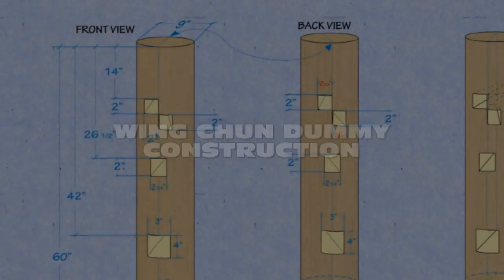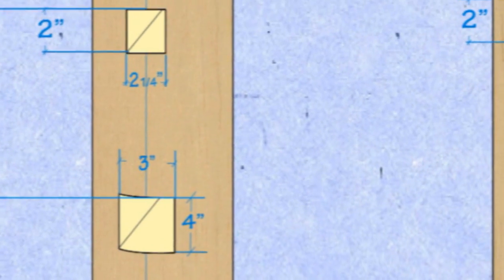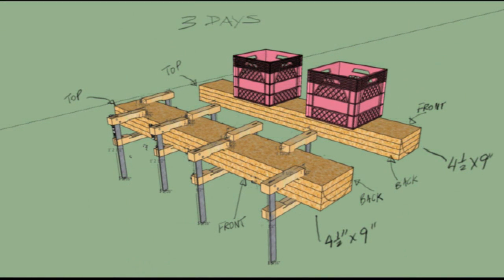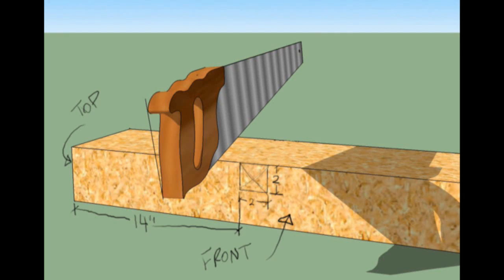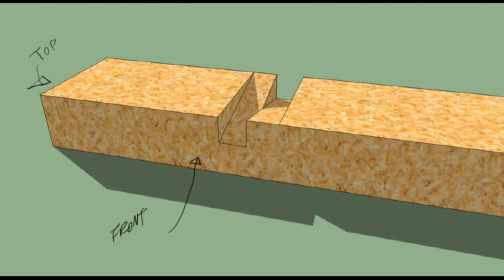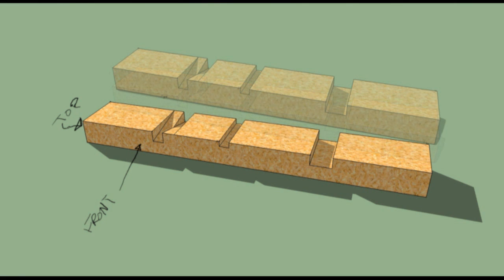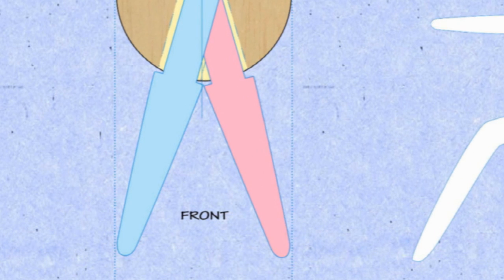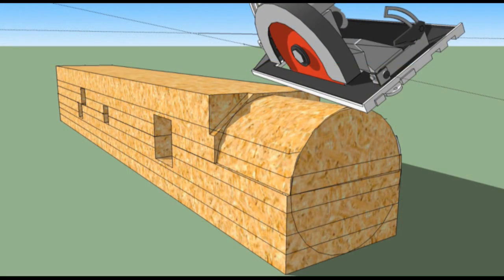WING CHUN DUMMY CONSTRUCTION 3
Wing Chun Dummy blue print measurements.